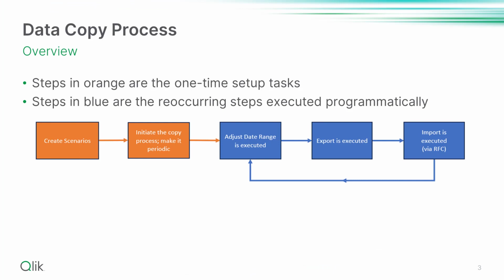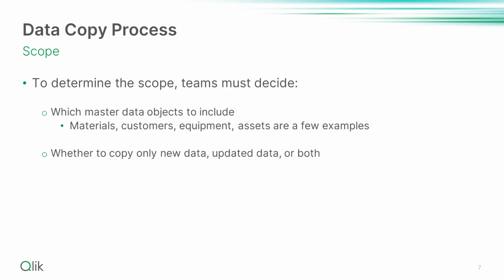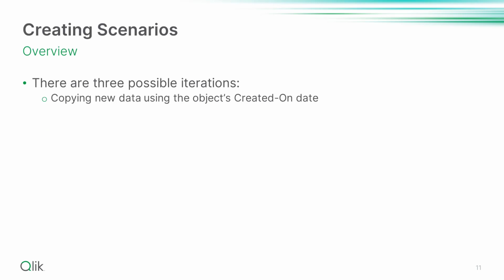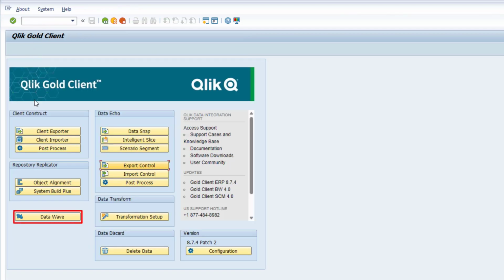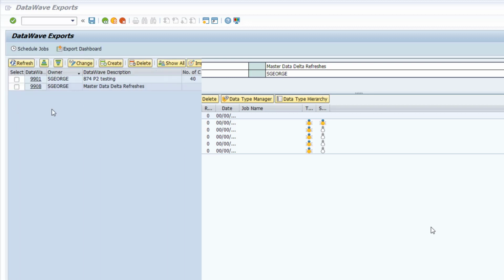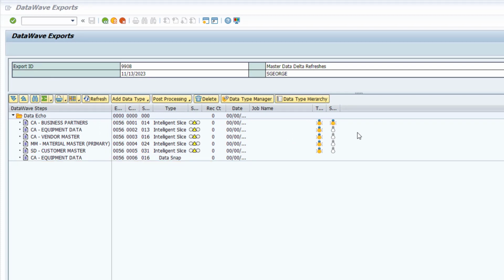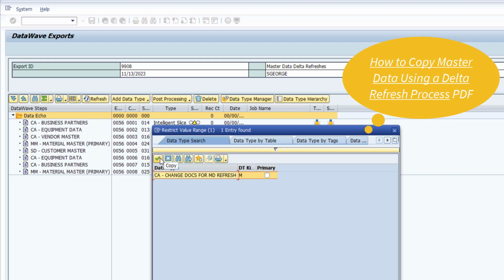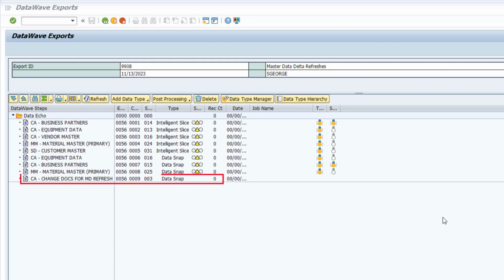How to Execute Master Data Delta Refreshes part 1 of 2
If your organization is interested in using Gold Client to help keep your master data fresh in your lower-level systems, then this video is for you! (Part 1 of 2) It provides how-to content for selectively targeting master data using Created-On and Changed-On date fields, and then shows how to execute these periodic data copies using a hands-off process.